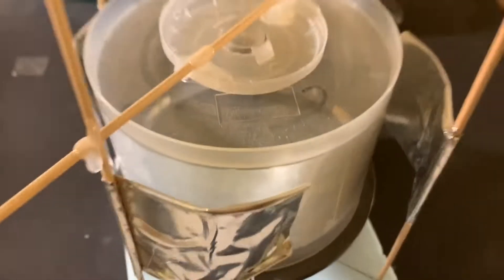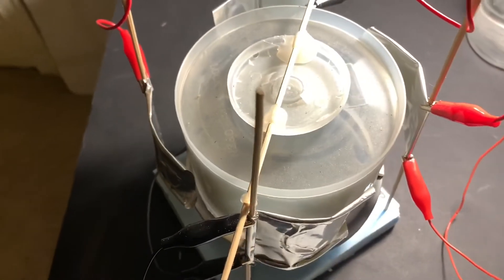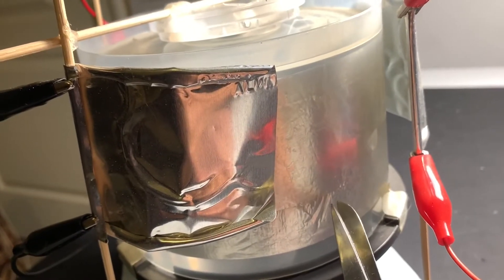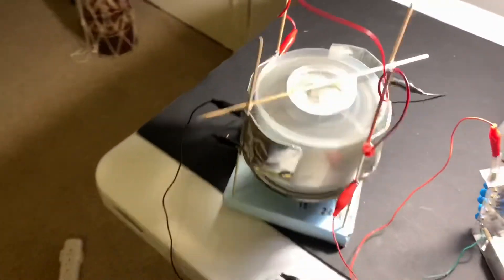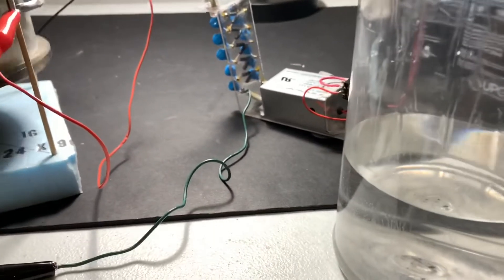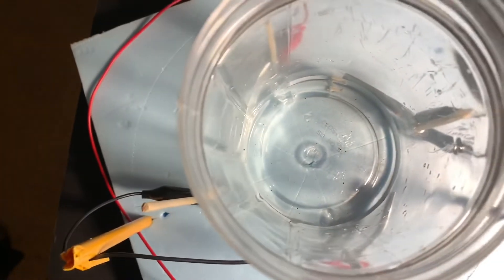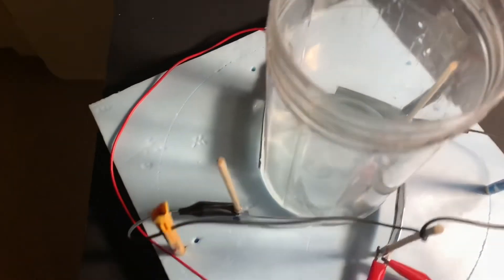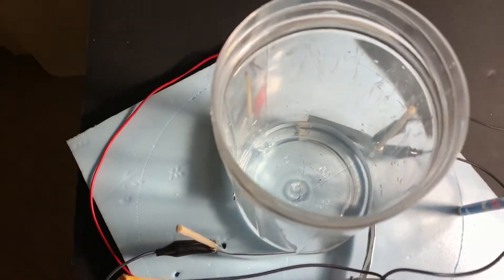Cool Stuff with a Corona Motor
In this experiment, we see if we can replace the metal foil in the motor with an ionic liquid to see if the liquid will stir when high voltage is applied.